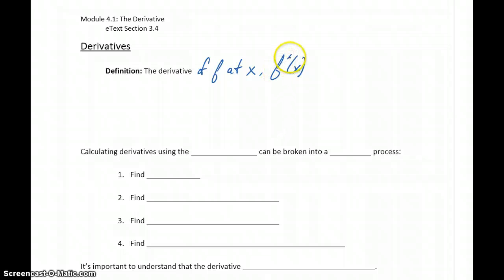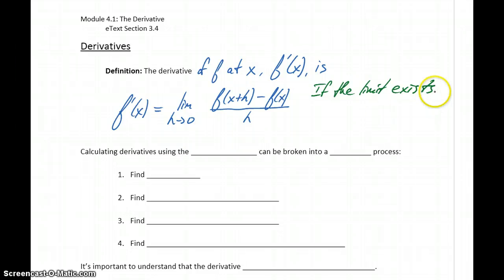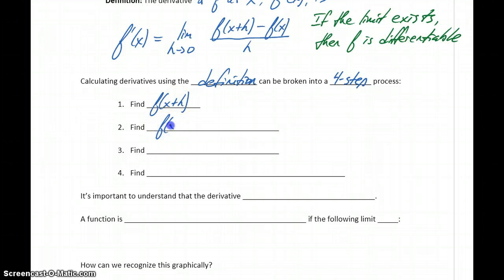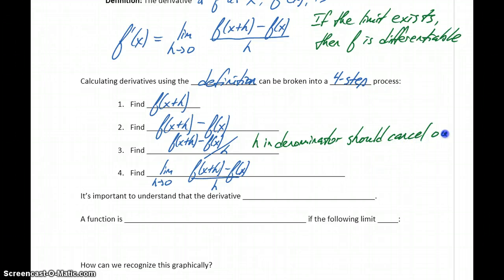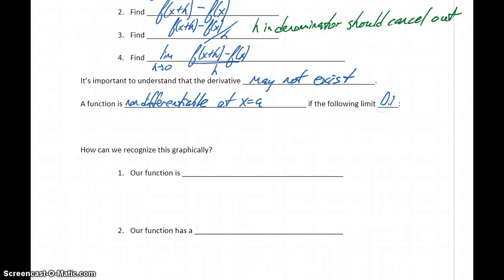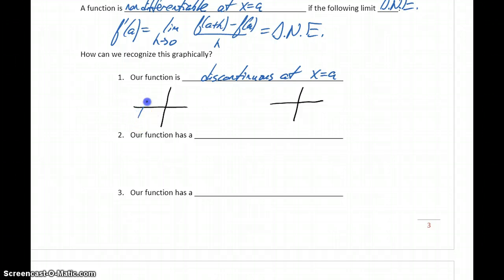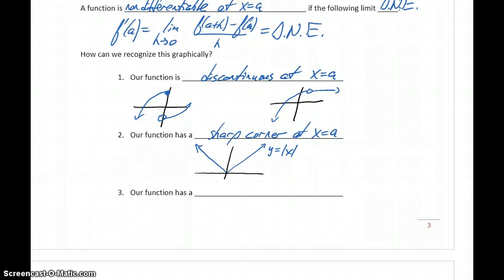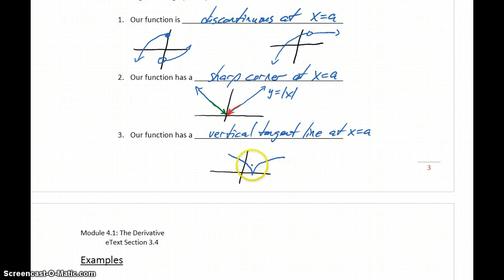MATH 151 Module 4.1 Part 3 - Derivatives